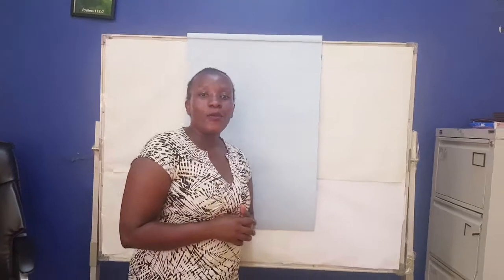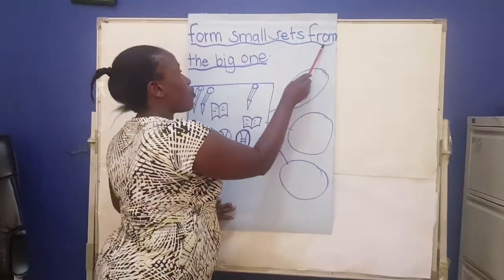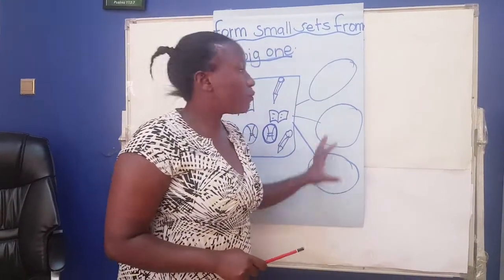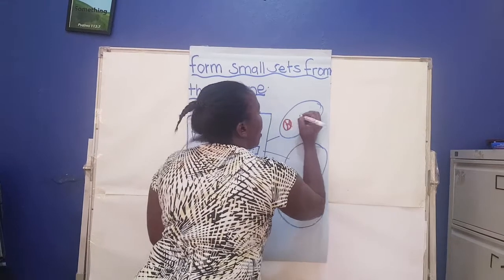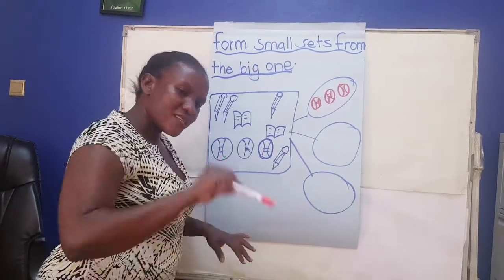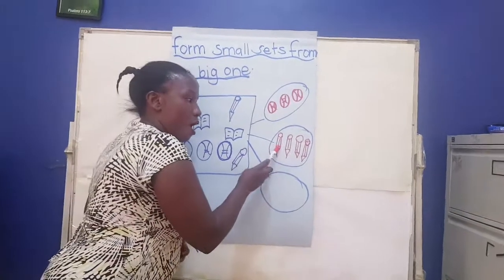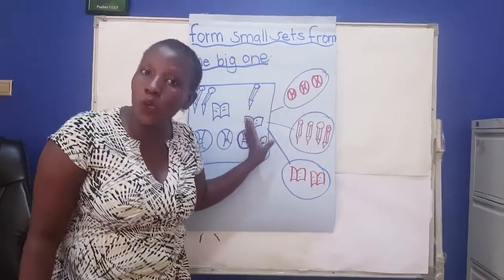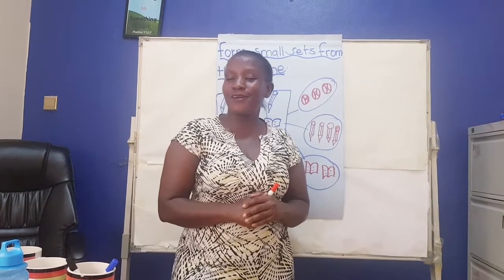Top class lesson 2 numeracy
Lesson 2 Numeracy for Top class